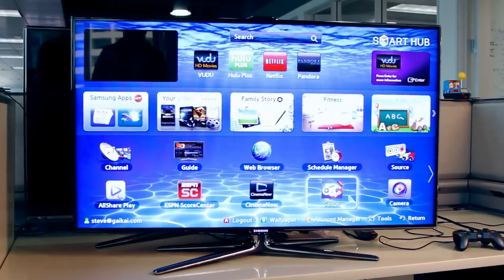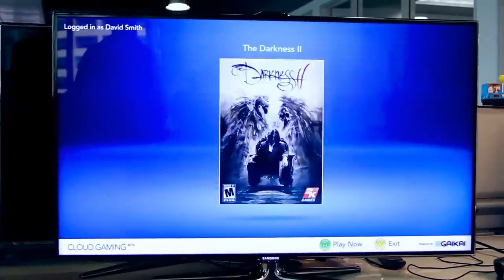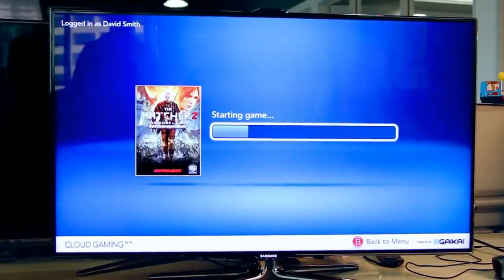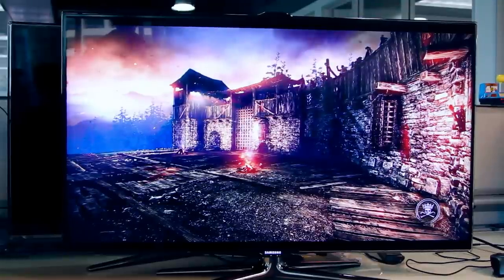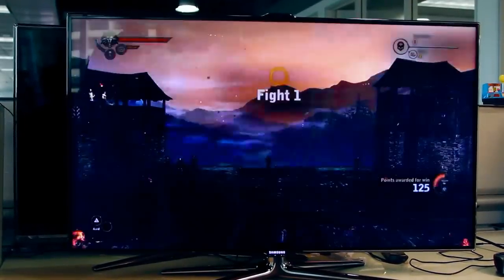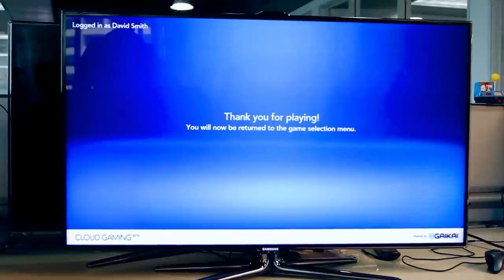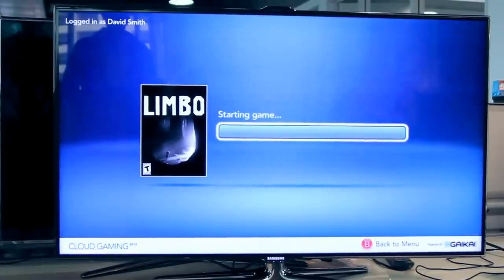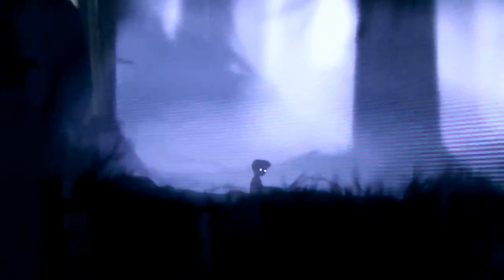Samsung Cloud Gaming powered by Gaikai - The Verge